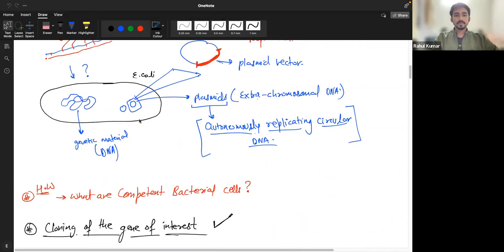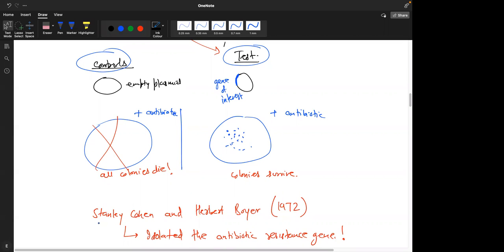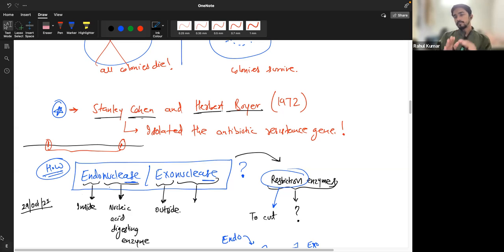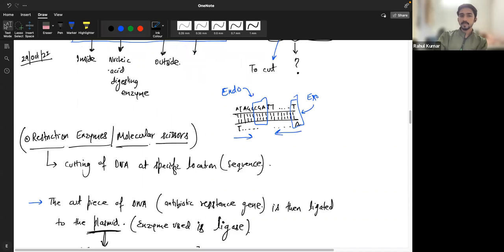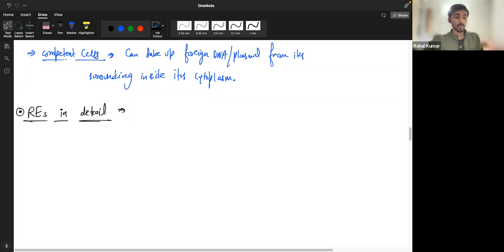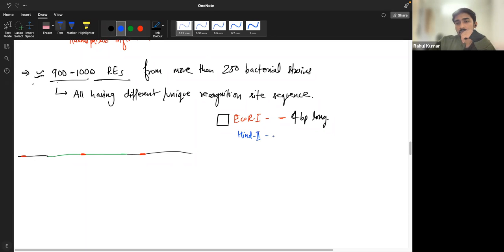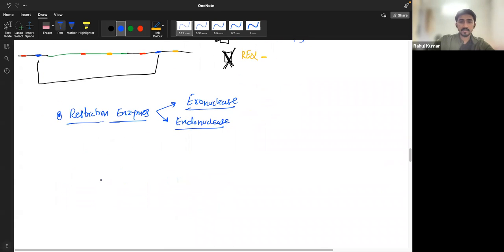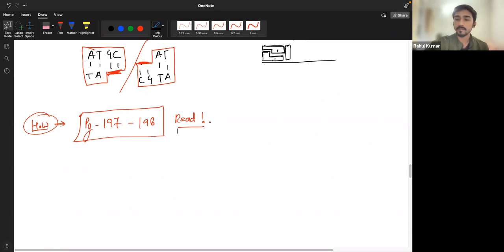Learnivio | Restriction Enzymes- Endonucleases & Exonucleases | Biotechnology | Lect 2 | 29-10-2022